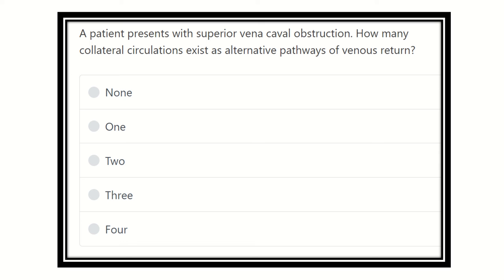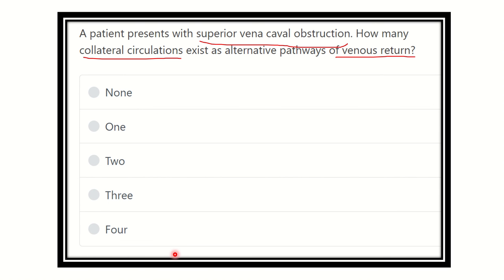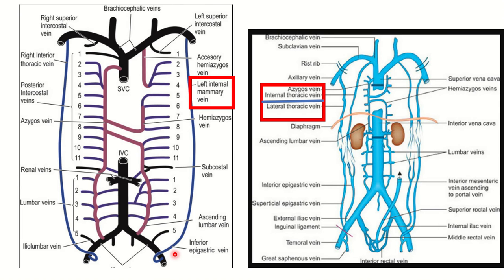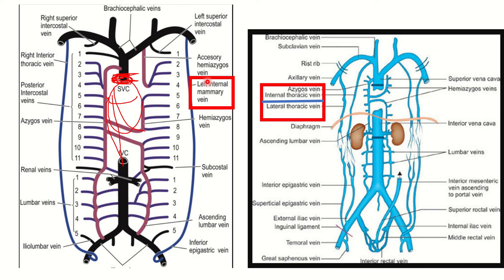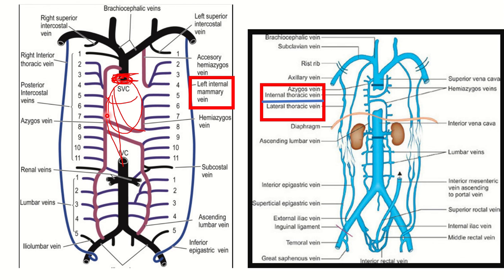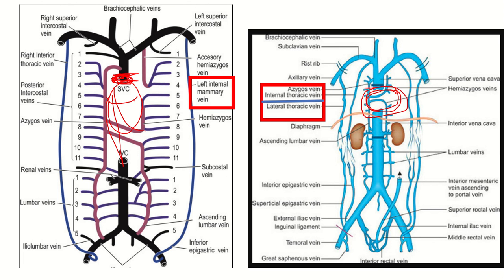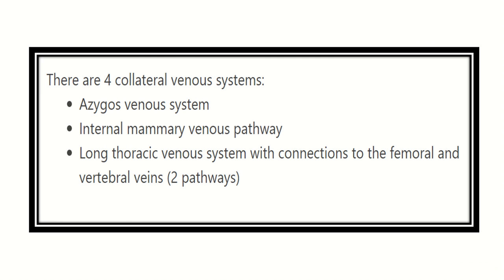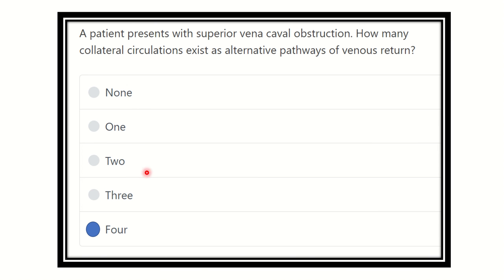MRCS question solve (CRACK MRCS)